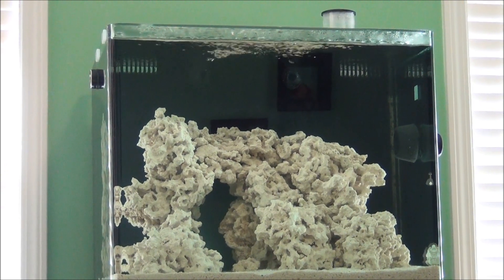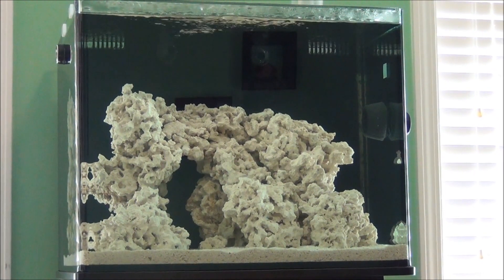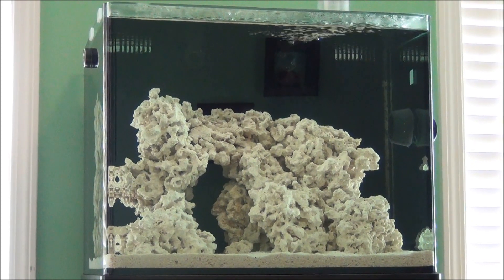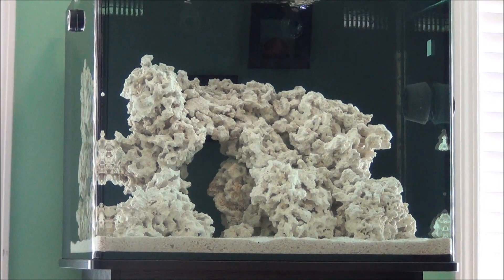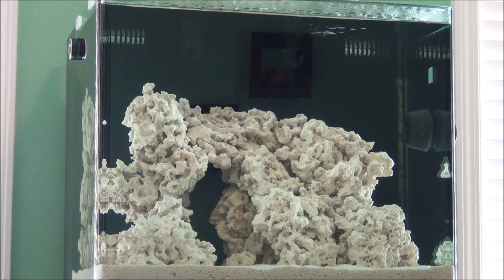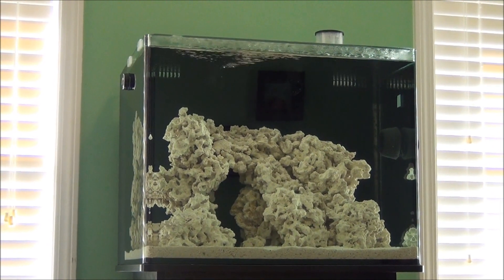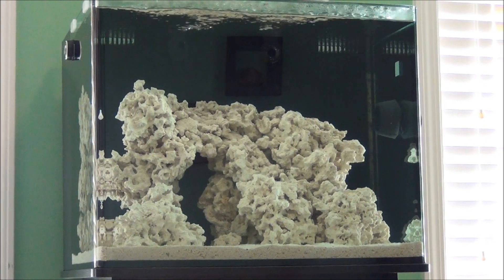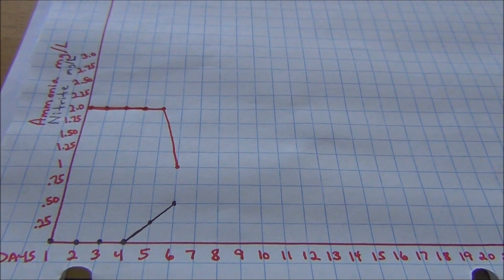The Reef Pt.5: Cycling the Reef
Information in this video consists of the following subjects. "How to Cycle a reef aquarium using dry rock", "How to Cure live rock and cycle a reef aquarium using live rock", "How to do a fishless cycle", and "The Pros and Cons of both dry rock and live rock". I also show the benefits of using Seachem's Stability bacterial additive on a graph up to day six of this system's cycle. A completed graph will be shown in a future video upon completion of the cycle for this system.